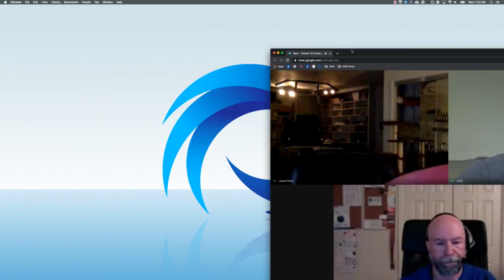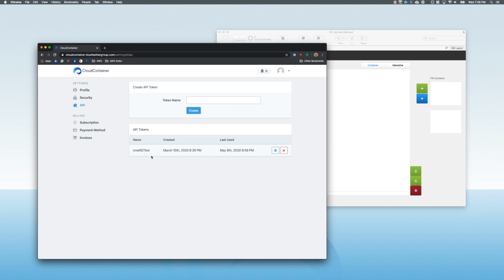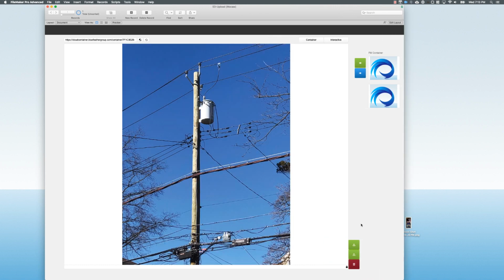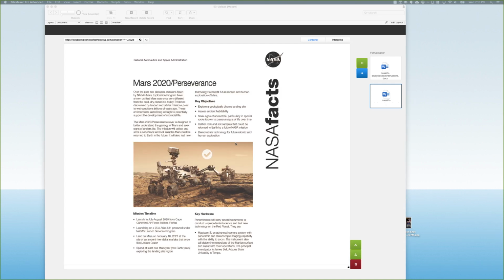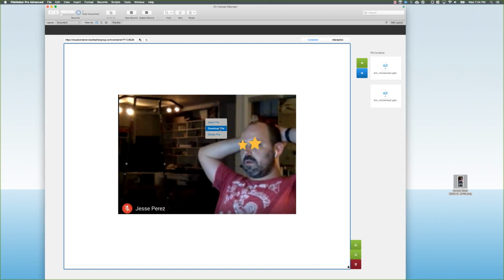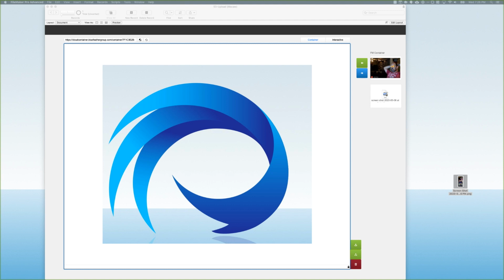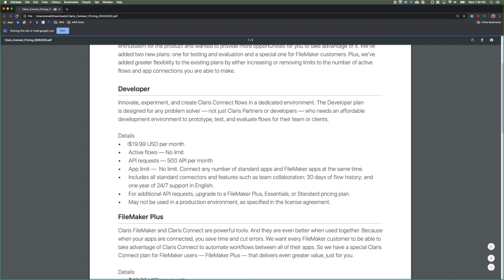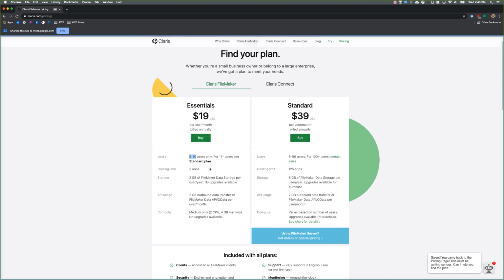CloudContainer / Show & Tell - Atlanta FileMaker Developers Group May 2020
David Nahodyl of Blue Feather debuts a new product, CloudContainer. The group talks about new Claris products and what they've been working on in quarantine.